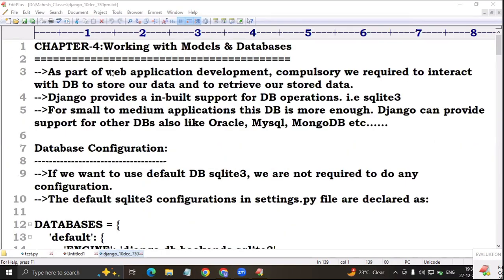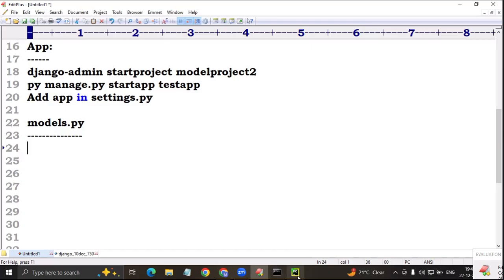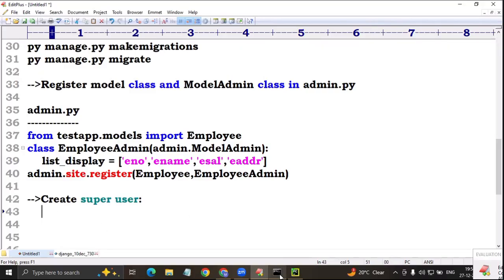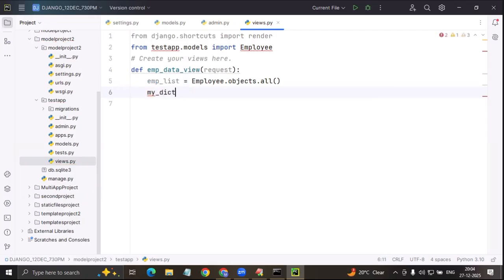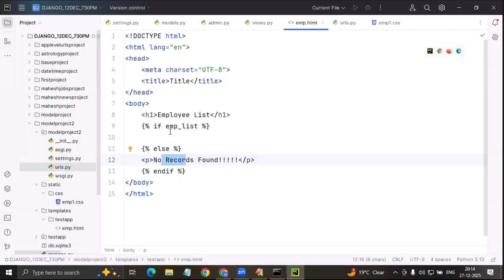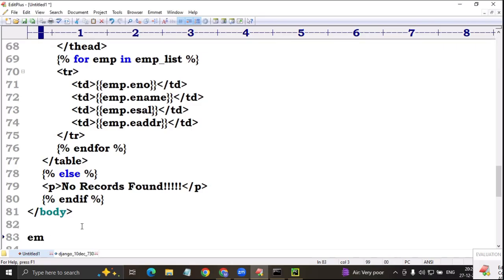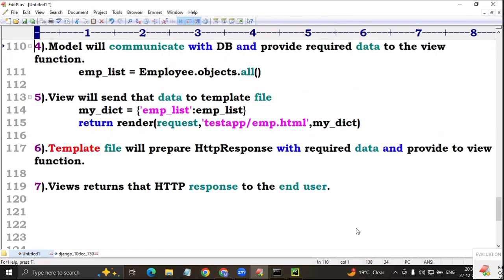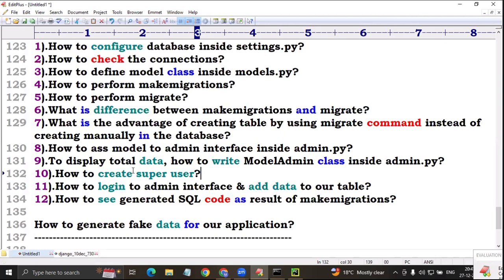Django Database Tutorial (2025): Read and Display Data from DB to End User UI Step-by-Step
Master the heart of web development: Connecting a Database to your Frontend! 🌐 In this comprehensive Django tutorial, we walk through the entire lifecycle of data—from defining a schema in Python to displaying it in a styled HTML table for your users.

📂 What We Cover Step-by-Step:

1. Project Foundation: Setup startproject and startapp correctly.

2. Database Configuration: Linking your DB in settings.py and testing connectivity.

3. The Model Layer: Creating the Employee class and understanding makemigrations vs. migrate.

4. Admin Power: Registering models with ModelAdmin, creating a Superuser, and manual data entry.

5. The Logic (Views): Writing the emp_data_view to fetch all objects from the database.

6. The Frontend (Templates): Using Django Template Language (DTL) to loop through data and display it in a table.

7. Styling: Connecting Static CSS files to make your data look professional.

❓ Common Interview Questions Answered:

- What is the difference between makemigrations and migrate?

- Why use Django migrations instead of manual SQL?

- How do you see the underlying SQL code generated by Django?

- How do you handle "No Records Found" logic in templates?

This video is a must-watch for anyone looking to move beyond static pages and build real, data-persistent Python applications.

Django read data from database
Django display data in HTML table
Django models and migrations tutorial
Django MTV architecture explained
Django admin.py register model
Django objects.all() example
Django database configuration settings.py
Create superuser Django
Django template for loop data
Difference between makemigrations and migrate
Django static files CSS tutorial
Python Django employee management project